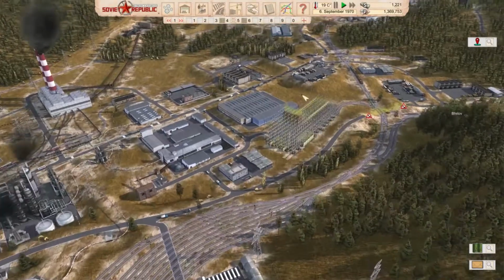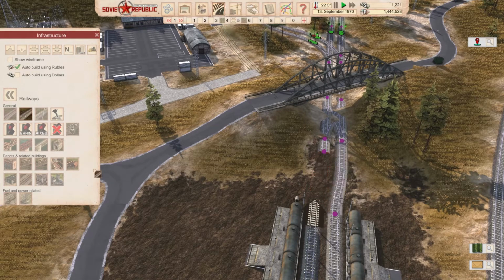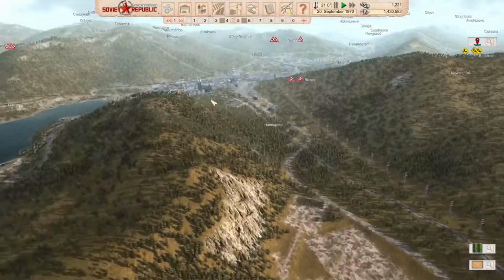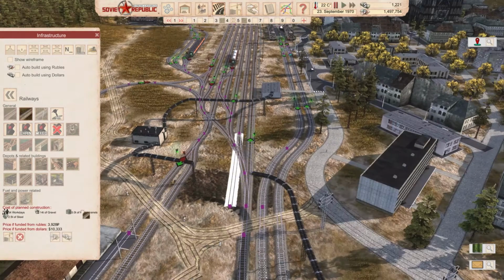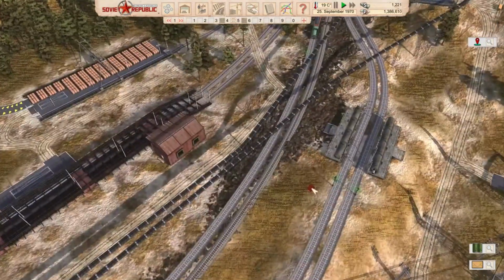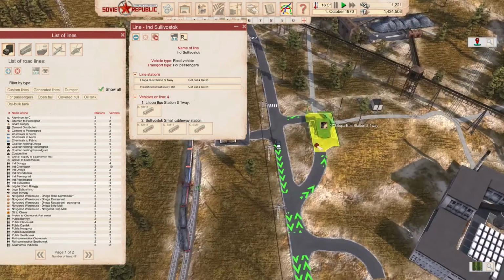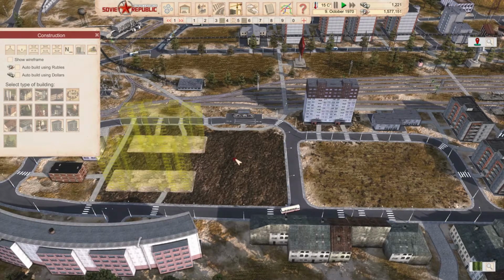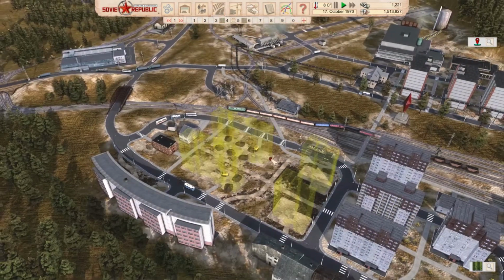Soviet Republic - Mezirusy - Ep.63